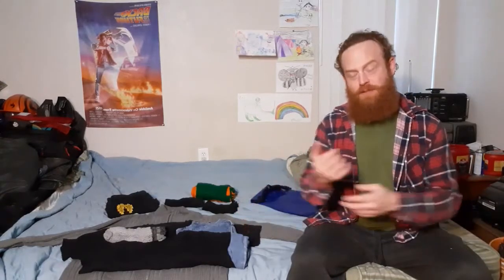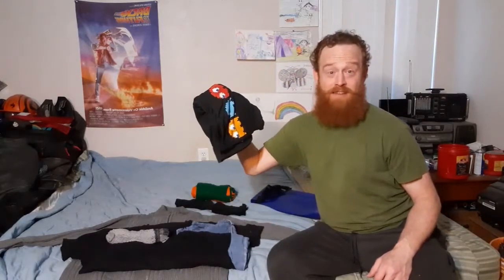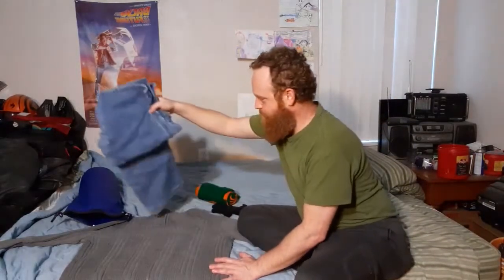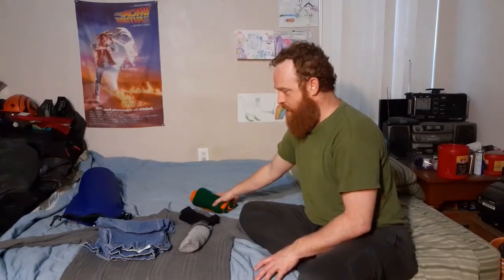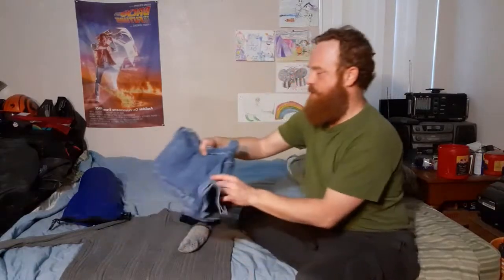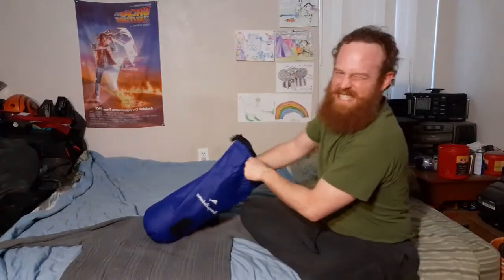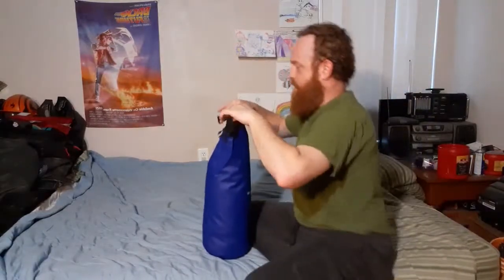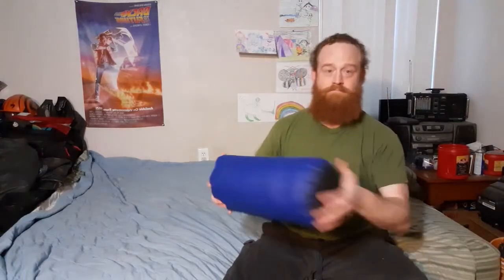Winter Is Coming: what are you wearing?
Proactive vs Reactive
Prepared vs well, Not

It is SOOOOOO easy to be ready. There's no excuse y'all!!!

How many times have you been stuck in the rain without an umbrella?
Not a little drizzle, I'm talkin a full storm. Maybe you haven't, but most of us have been caught in an unexpected weather change now and then.
Well, are we gonna learn from that or just keep skipping carelessly through our days?
A little rain might now be deadly, but a snap blizzard or being stranded overnight in freezing temps sure can be. What you have in your bag could save your life.
Be Smart guys!
Be Safe!
It takes 5 mins now, and will aid you for the whole season.
You don't need expensive thermal clothes. You don't need the highest rated gear. Thermodynamics are NOT hard to understand, when you use them for survival. LAYERS!
As winter comes around, having a few extra layers of clothing for yourself and your family might just take up space. But What If you DO need it?
Never take comfort for granted. Be ready. Look ahead. How fast can you build a shelter and make a fire? As fast as me? Faster? You have 3 hours TOPS if the temps are below freezing. Sounds like forever until you can't feel your hands.
Winter comes every year. It's not new. This tiny thing could save you. Why not have it?

Thank for all your love and support. I hope you learn something from my videos, or at least enjoy them. Love you guys!
Be Smart
Stay Safe
Thanks for Bare'N with me.